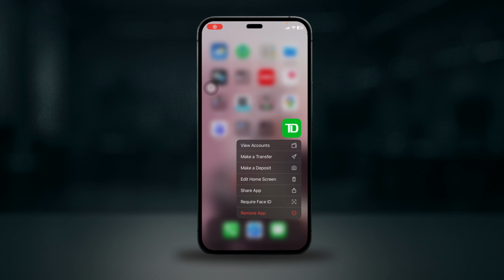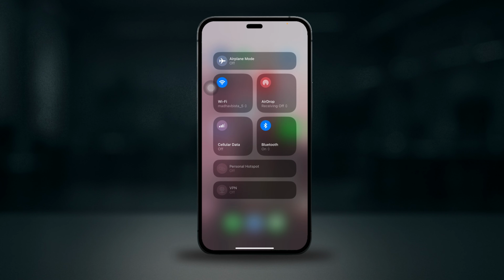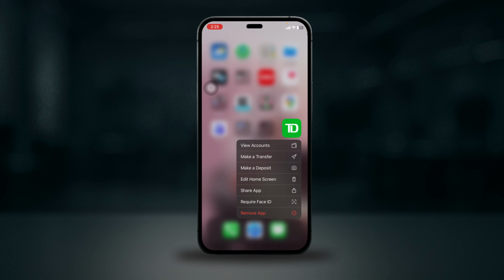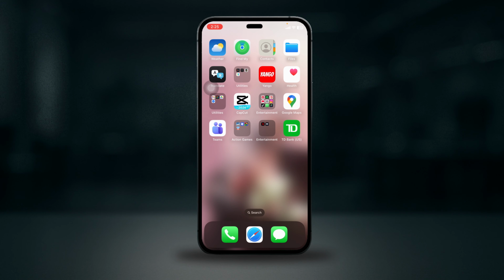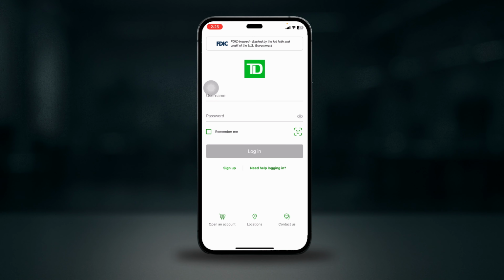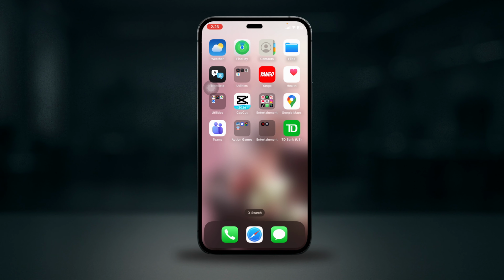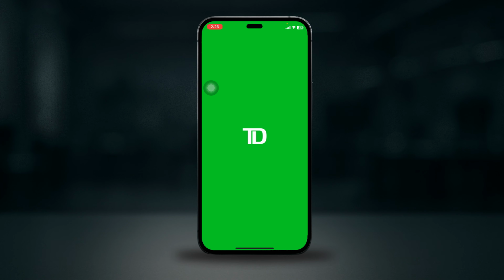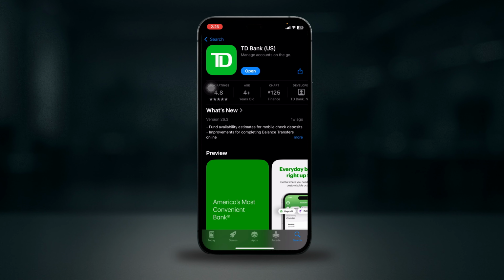How to Fix TD Bank App Network or Connection Error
Is the TD Bank mobile app showing a network or connection error on your phone? This short tutorial explains why network errors occur and shows safe, official steps to restore connectivity on both Android and iPhone devices.

What you’ll learn:

Common reasons for network or connection errors in TD Bank app

Checking Wi-Fi, mobile data, and network settings

Restarting the app and your device to fix connectivity issues

Updating or reinstalling the TD Bank app

What to do if TD Bank servers are temporarily down